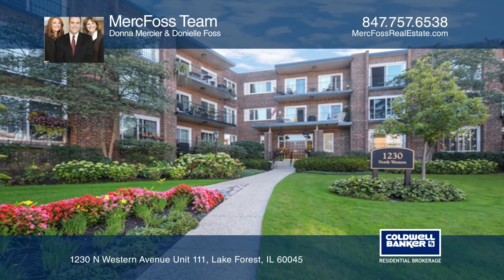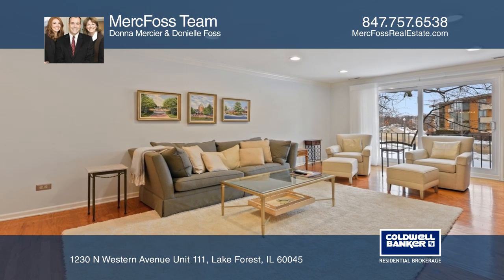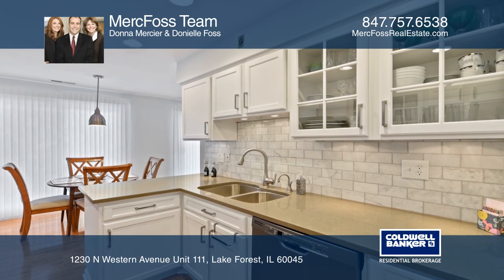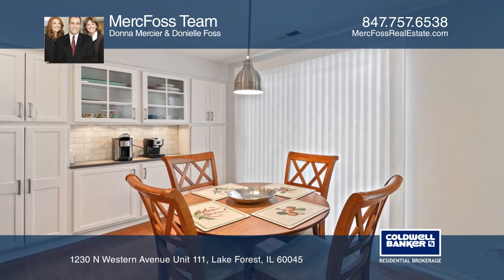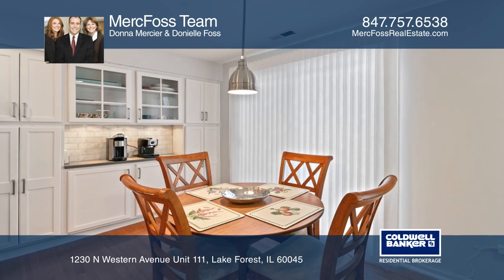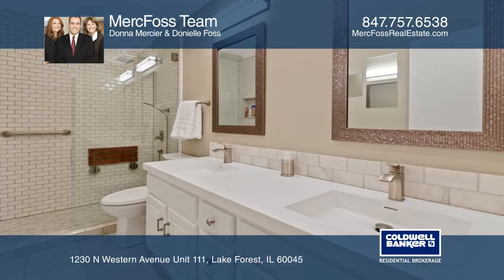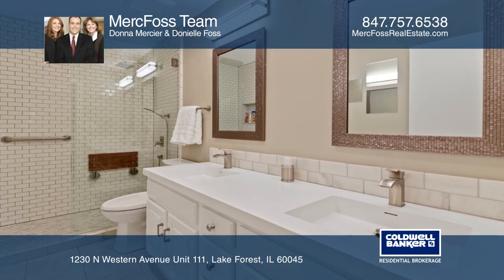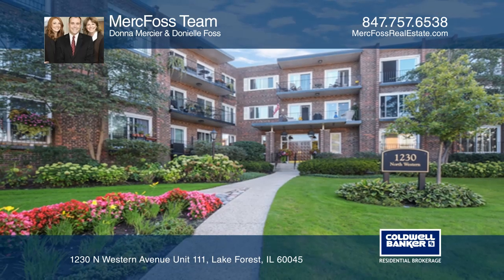1230 N Western Avenue Unit 111 Lake Forest, IL | ColdwellBankerHomes.com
1230 N Western Avenue Unit 111, Lake Forest, IL

Beautiful three bedroom plus den condo featuring a stunning updated kitchen with white cabinetry, gorgeous Carrera subway tile back splash, Quartz counters and black stainless steel appliances! Both remodeled bathrooms sparkle. Newer features include wood floors, deep crown moldings, windows and sli